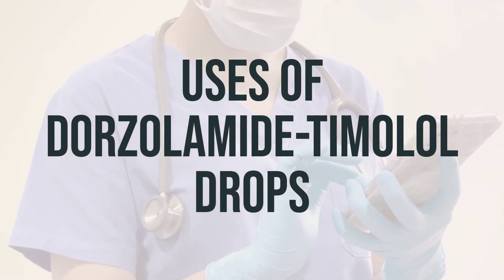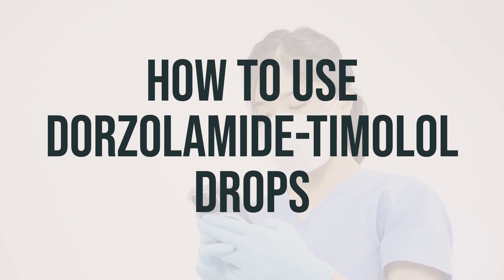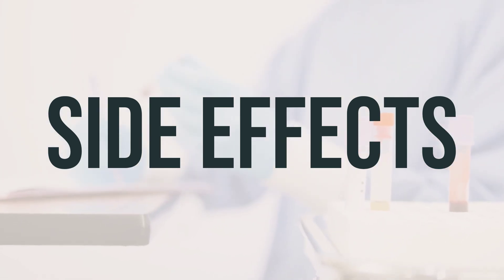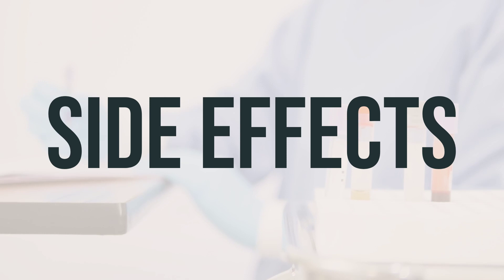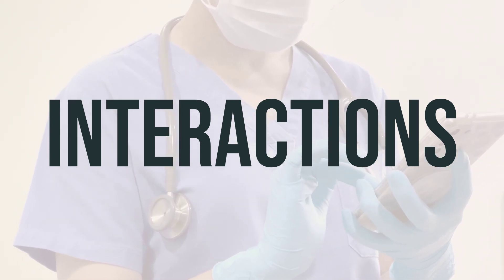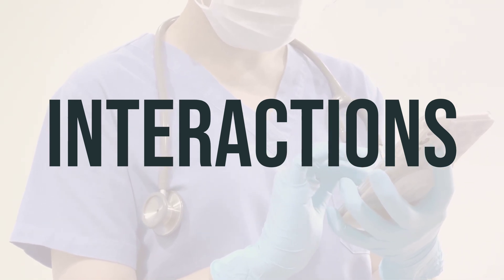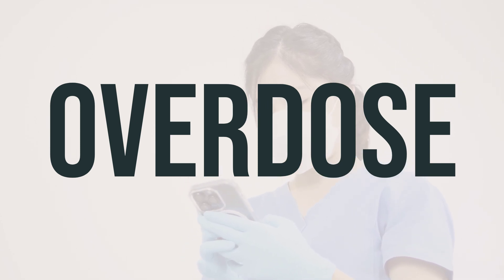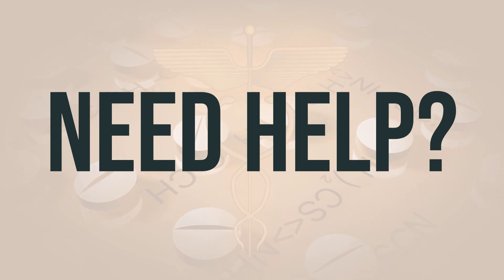How to use Dorzolamide-Timolol Drops - Explain Uses,Side Effects,Interactions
Dorzolamide-Timolol Drops are used to treat high pressure inside the eye due to glaucoma or other eye diseases, such as ocular hypertension. By lowering high pressure inside the eye, these drops help to prevent blindness. They work by decreasing the amount of fluid within the eye. Dorzolamide-Timolol Drops contain two drugs: timolol, which belongs to a class of drugs called beta-blockers, and dorzolamide, which belongs to a class of drugs called carbonic anhydrase inhibitors. The recommended daily dosage and the optimal timing for taking these drops should be determined by your healthcare provider.
b528